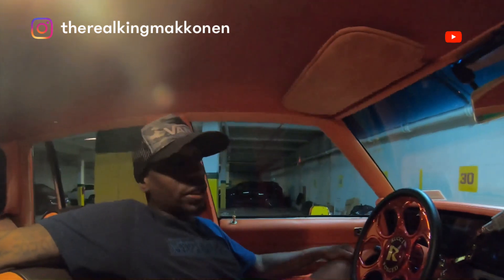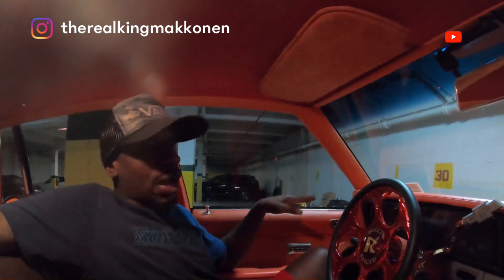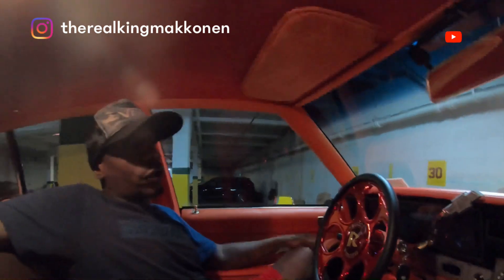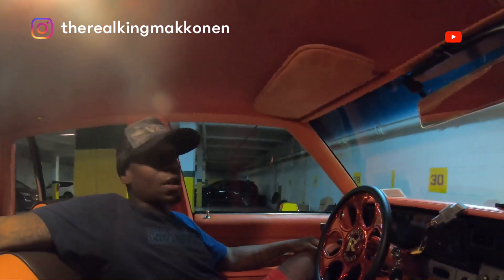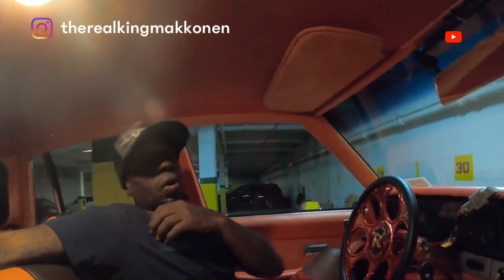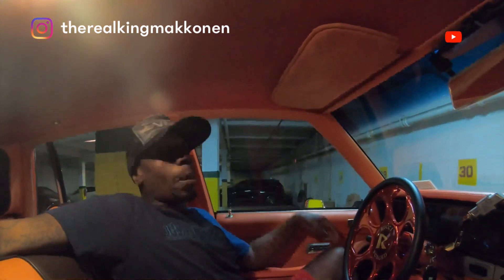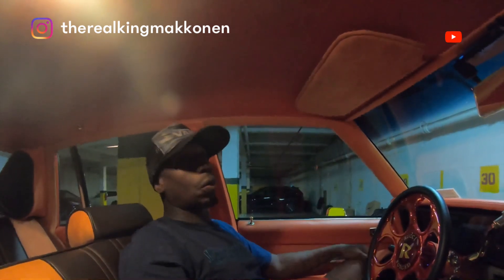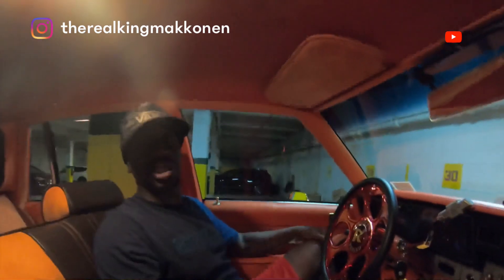THE FAMOUS REDEYE BOX CHEVY UPDATE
THE FAMOUS REDEYE BOX CHEVY UPDATE  LET’S TALK ABOUT QA1 SUSPENSION AMAZING 🔥🔥🔥🔥🔥🔥